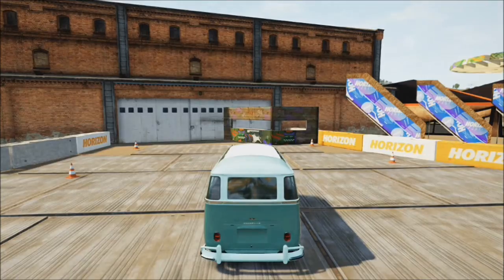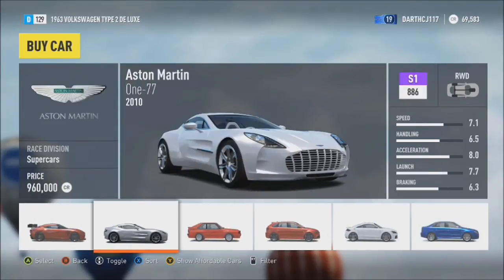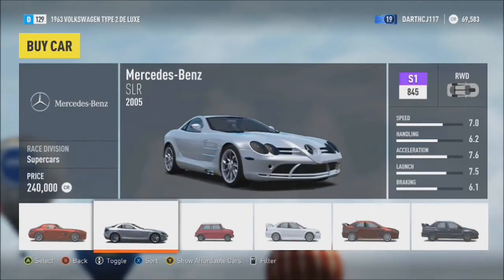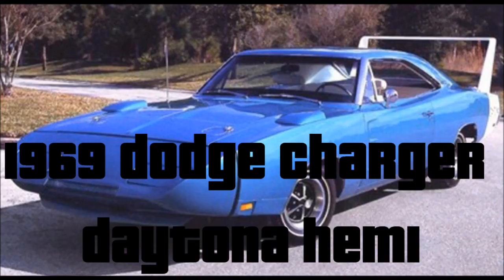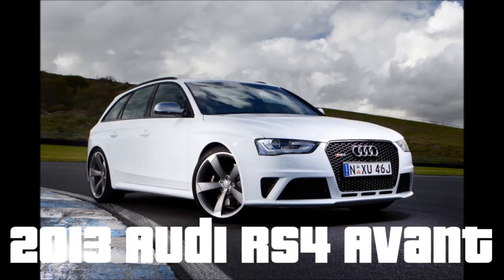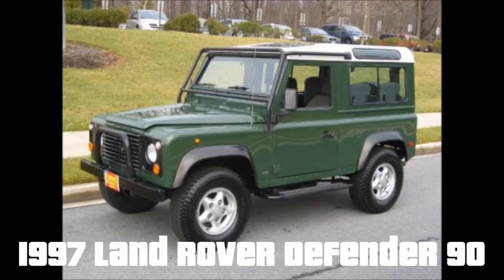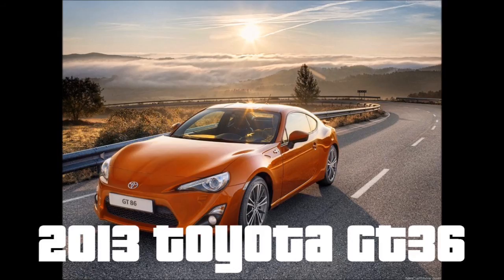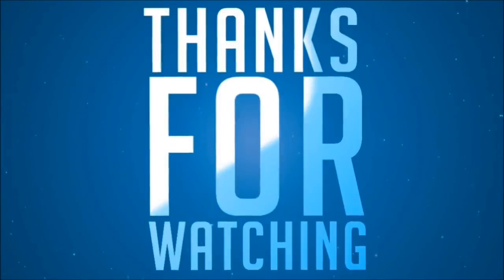Forza Horizon 2 full xbox 360 car list and (xbox 360 only/xbox one only cars)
Today I show you the full xbox 360 car list along with the xbox 360 and xbox one exclusive cars.